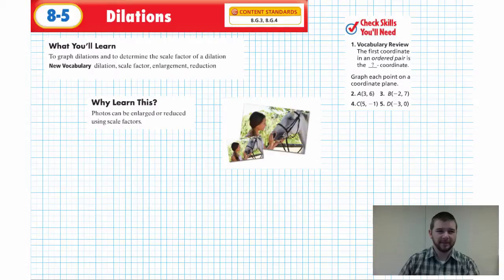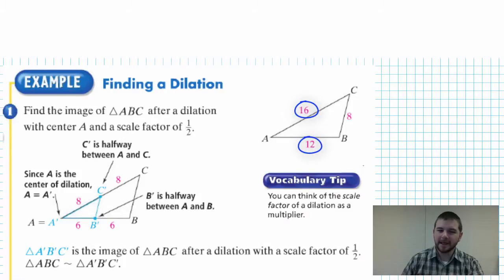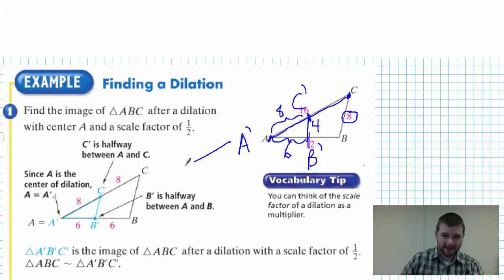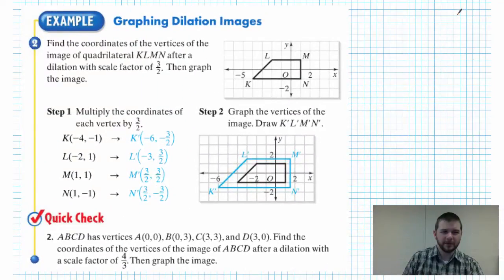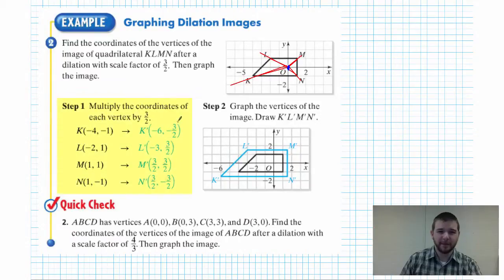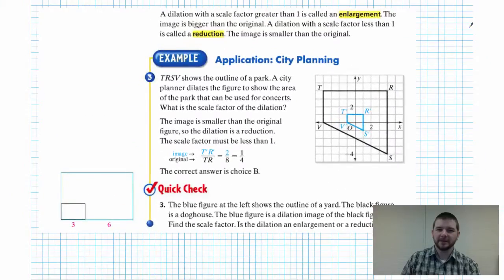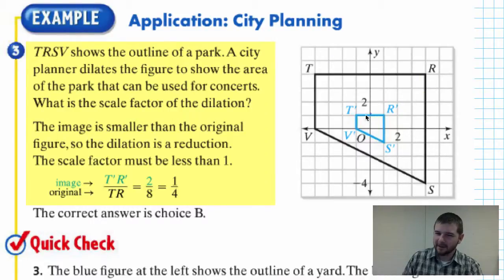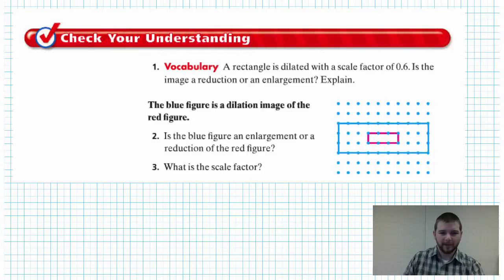preAlgebra 8-5 Introduction, Example Problems, and Check Your Understanding